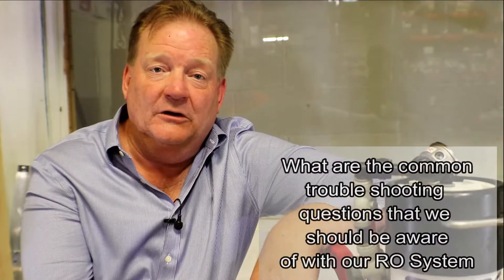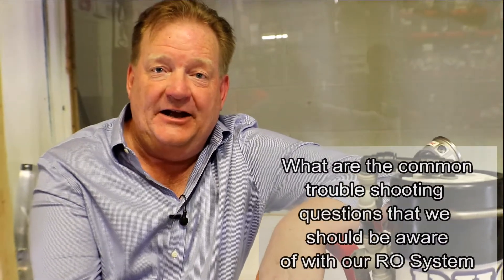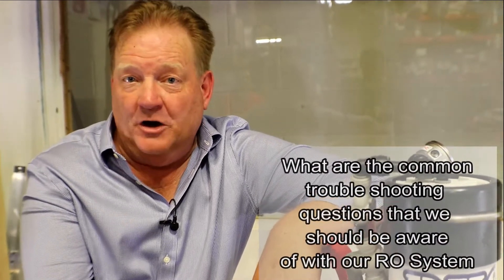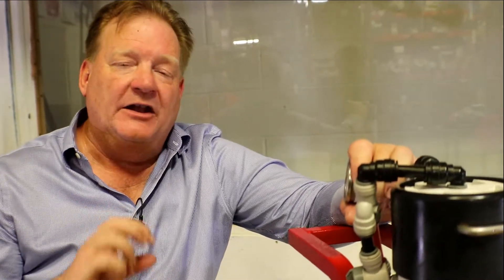H2Pro: What are the common trouble shooting questions we should be aware of with RO systems?